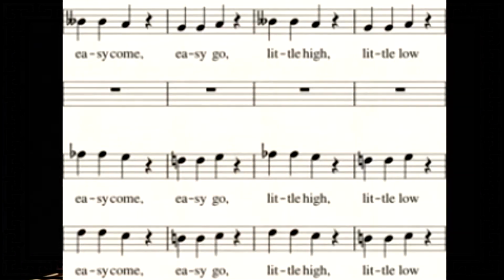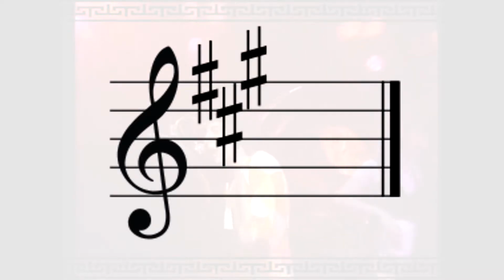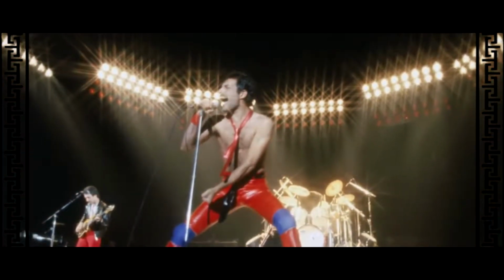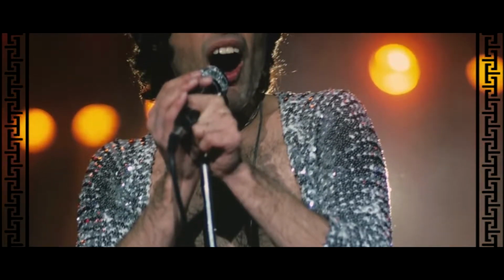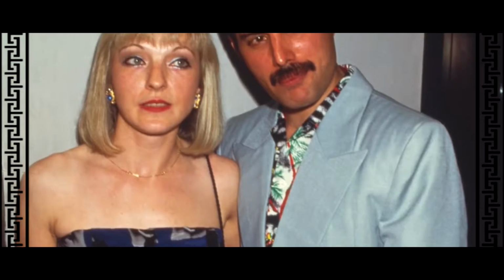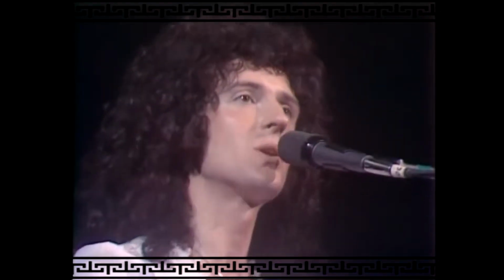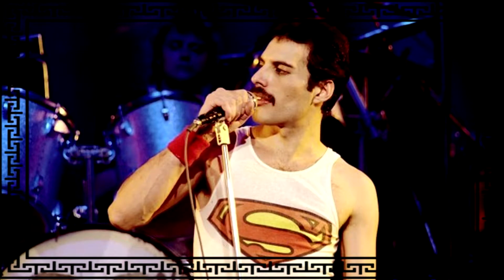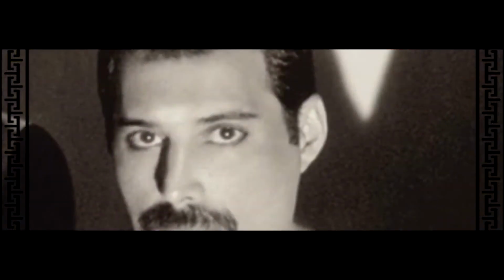Bohemian Rhapsody - Music Theory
Hello, and welcome back to Music Domain- where today, we’ll be trying something a bit different for this channel. Today we’ll be looking at Queen’s smash-hit single Bohemian Rhapsody- but not in the way you might think. Everyone’s familiar with this pop-culture classic- since its initial 1975 release on the album A Night at the Opera and subsequent re-release in 1991 following the death of lead vocalist Freddie Mercury, Bohemian Rhapsody has steadily remained a chart-topping masterpiece, perfectly encapsulating the ever-changing musical styles of the progressive rock era. The song’s iconic status has also been no more prevalent than it currently is, as the recent release of its namesake movie has elevated its already immense popularity to unprecedented heights. But while we’re all familiar with the song’s legendary lyrics and powerful, bombastic instrumentalism, many may not be as well-versed in the more in-depth musical elements that really make this song what it is. Suffice to say, our analysis won’t be so heavily focused on some of the other topics that have already been discussed plenty in other places on the interwebs (i.e. song production, lyrical symbolism, and what-have-you). Today, we’re taking this song apart note by note, chord by chord, rhythm by rhythm, and diving into the real meat of what makes up a piece of music. Today, we’re talking music theory. So if you’re one of thosw “I don’t have to understand it, I just like the song” kinds of people, this video may not be your cup of tea. But, if this stuff intrigues you, or if you’ve ever just wondered what goes into making a song, we encourage you- stick around! And besides, even if you’ve never taken so much as a middle school-level music class, we’ll make sure you aren’t totally left in the dust once we start getting into the real nitty-gritty of this thing. Well, with that out of the way, let’s get started.